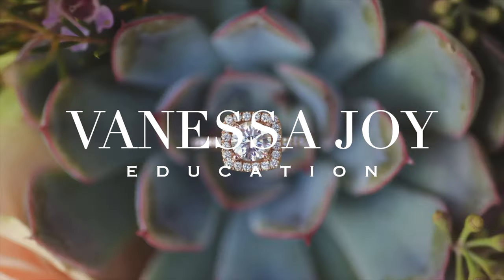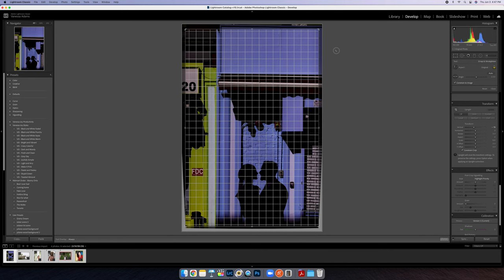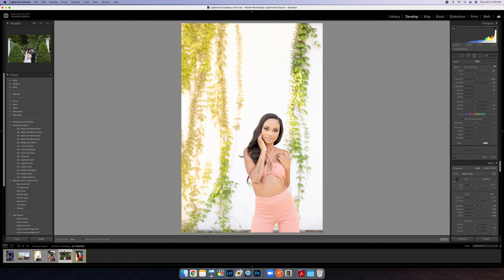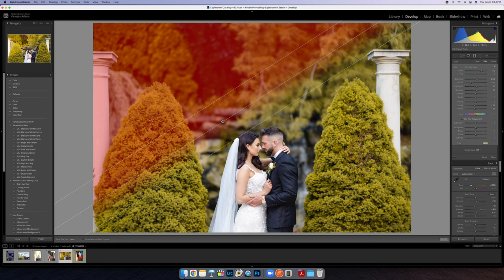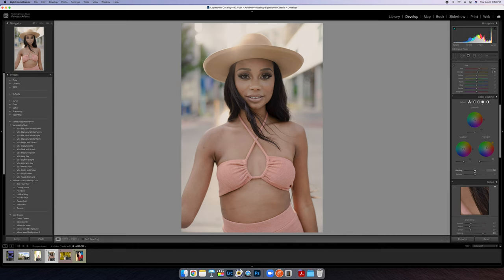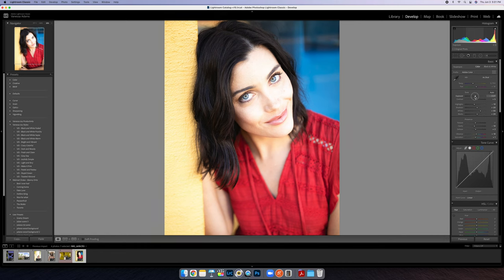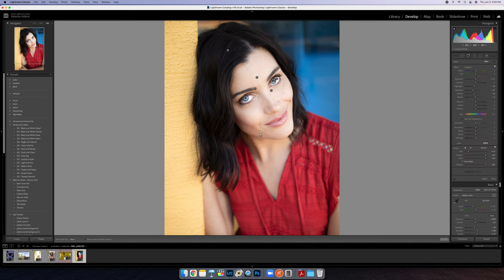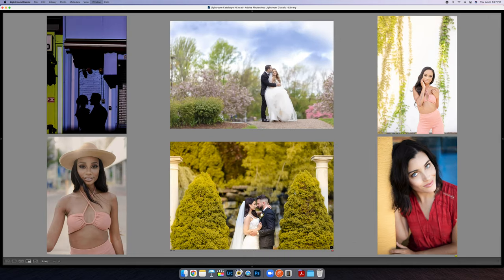5 Basic Lightroom Techniques You Need To Use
Lightroom is a great tool in the arsenal of any photographer. If you’re serious about photography, you likely already use Lightroom. In this post, I’ll share with you some of my favorite tips that improve my workflow and help to create more compelling images. You may already know and use some of these basic Lightroom techniques, but hopefully you’ll learn something that will allow you to be more expressive the next time you open Lightroom.